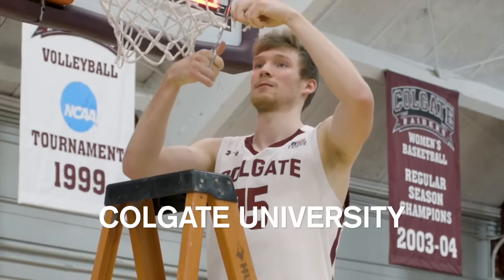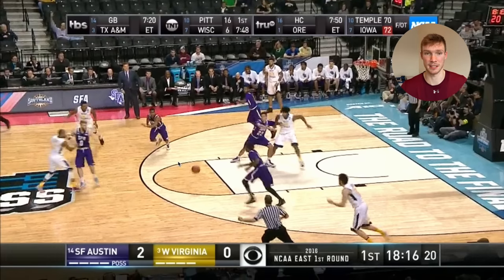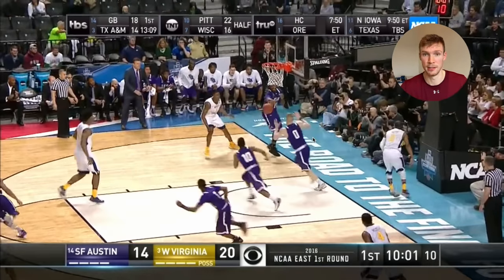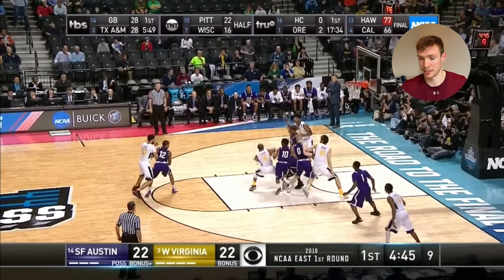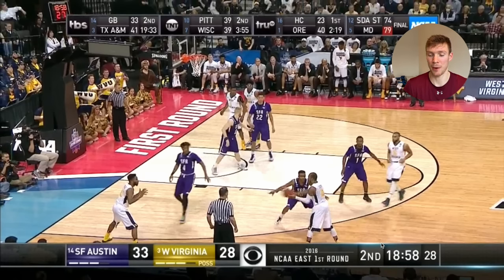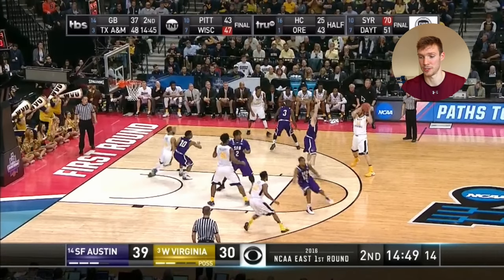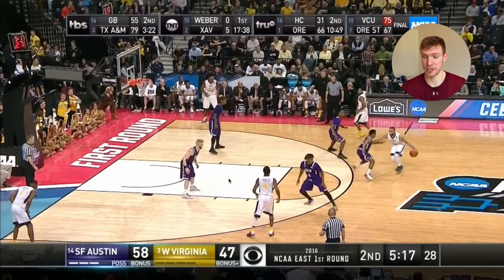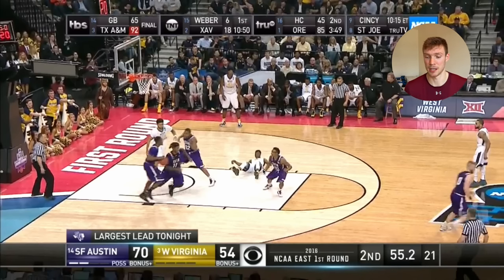Highest IQ College Basketball Player I’ve Watched - Film Breakdown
I played Division 1 basketball at Colgate University. And over the years I have watched thousands of college basketball games. Today, I’m going to take a detailed look at one of the highest IQ college basketball player’s I have ever seen, and see what makes him special.

Thomas Walkup played at Stephen F. Austin from 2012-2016, a run where the school went to 4 straight NCAA tournaments. I want to take a detailed look at Walkup’s NCAA tournament game against West Virginia during his senior year where they upset the 3 seeded Mountaineers.

I’m going to break down some really little plays that would normally go unnoticed during the course of a game to show you how a really smart basketball player actually thinks on the court.

Timecodes

0:00 - Intro
0:45 - 1st Half
11:53 - 2nd Half
22:23 - Outro